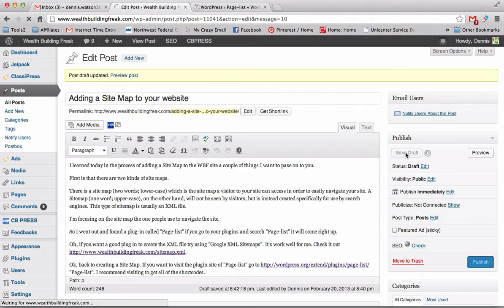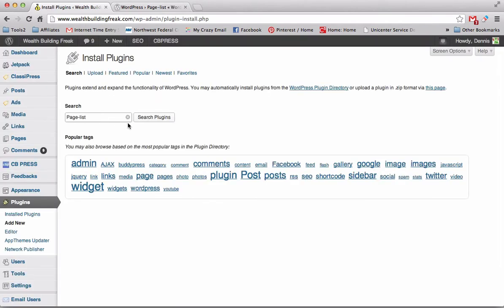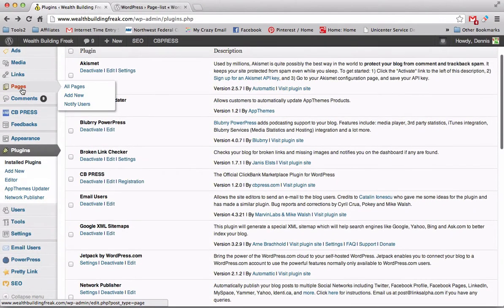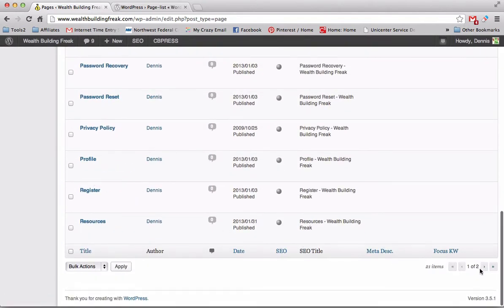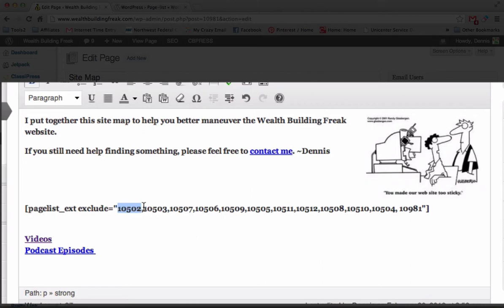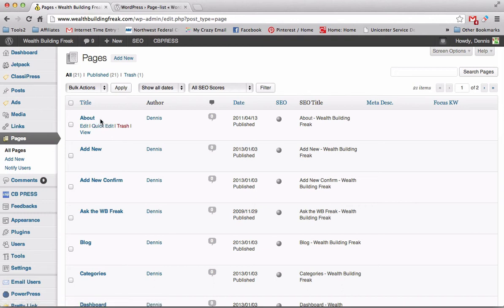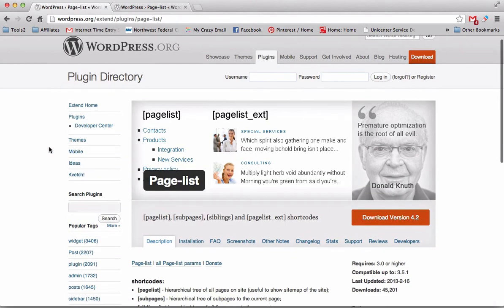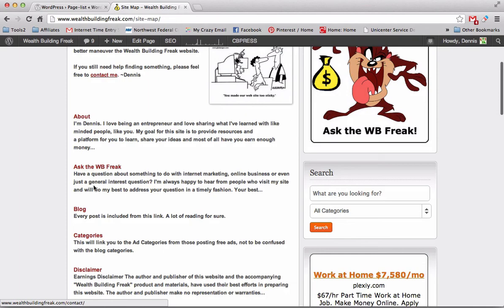How to add a site map to your Wordpress website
I added a site map to the website today and thought it might be something you could learn from. It's not complicated but there are few things in this video that might help you save some time. Hope this helped.